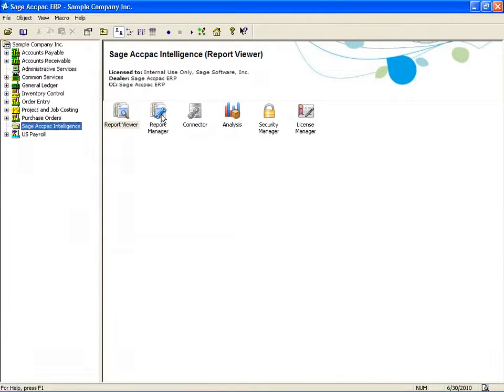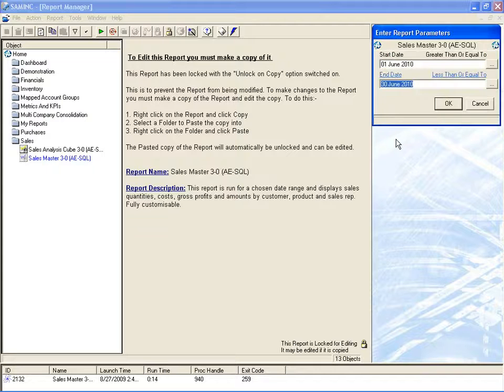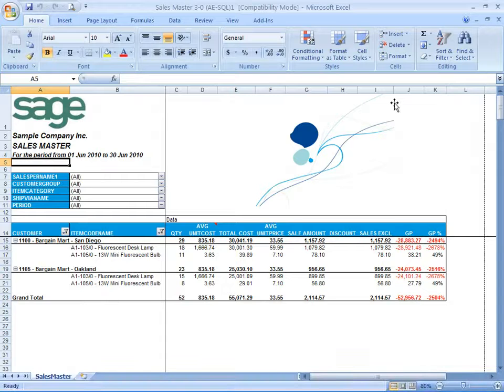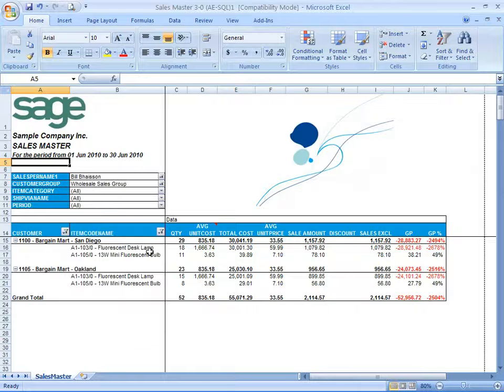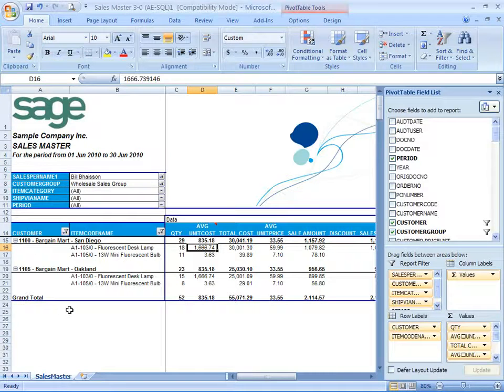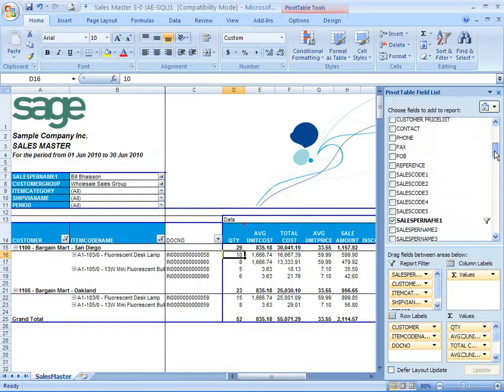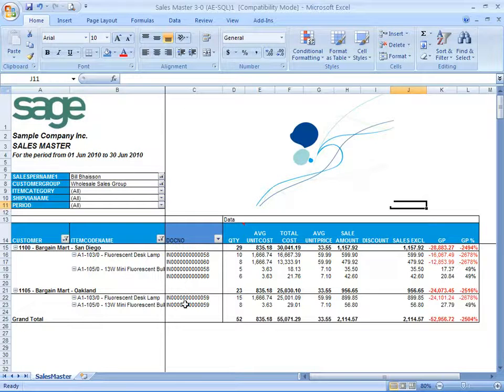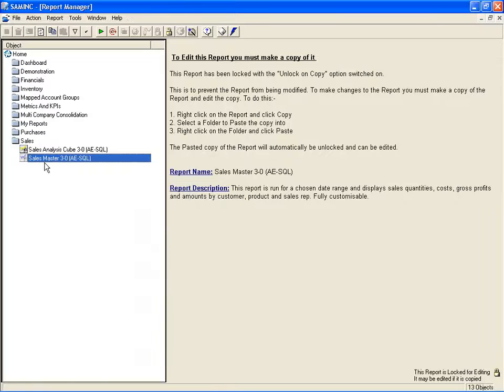Sage 300 ERP formerly Sage ERP Accpac Intelligence Essentials Work with Reports in Excel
Use the full power of Excel to edit and analyze reports and number.

For additional training on enhancements made to Sage 300 ERP (formerly Sage ERP Accpac), visit Sage University